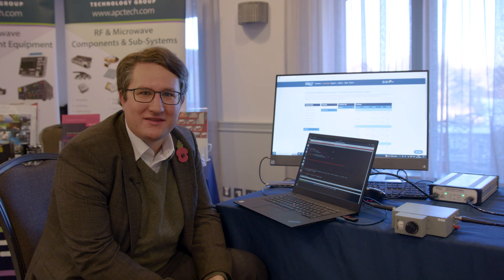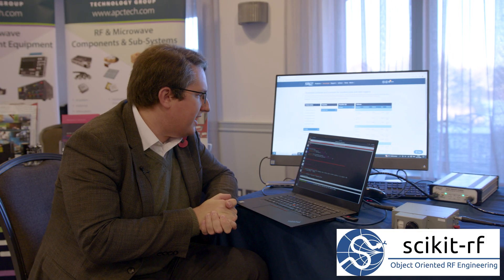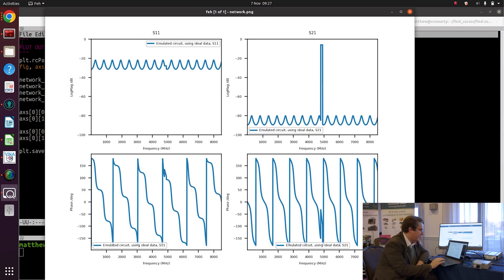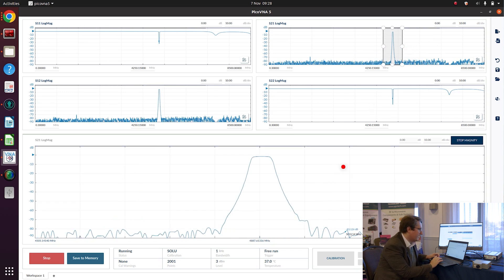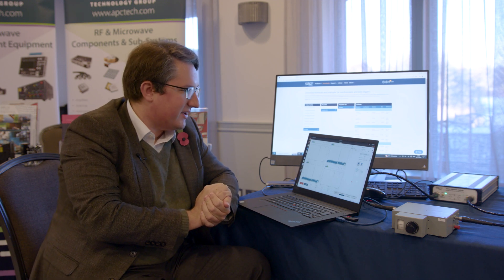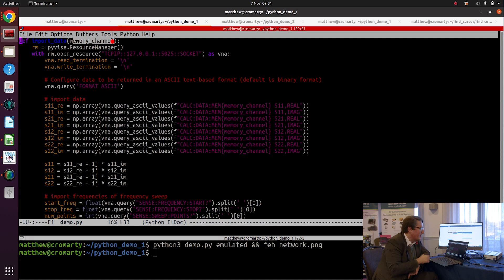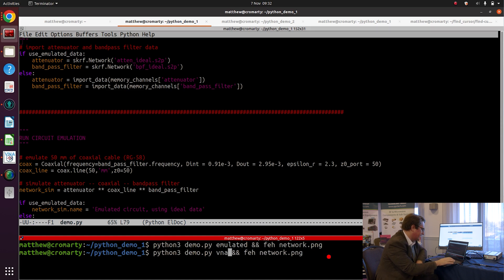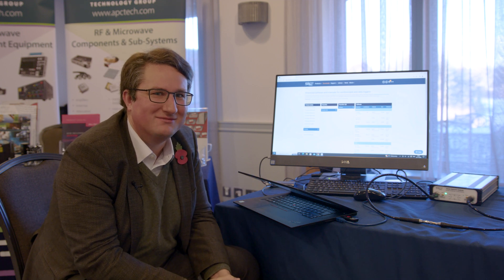SDK based SCPI interface of real-world PicoVNA® measurement to your simulation environment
Retrieving data from the PicoVNA 5 software via SCPI is a common user application for anyone involved in RF simulation and modelling. This video demonstrates how quickly and easily the PicoVNA 5 software can be integrated into your application.

The video starts by showing a simple model of an RF circuit, using emulated networks. We then use the PicoVNA 5 software to acquire real data for the networks, and show how this data can be substituted into the circuit model.

🌍To see the full power of SCPI in PicoVNA 5, please refer to the SCPI programming manual, available

The PicoVNA 5 software (including a demonstration version that can be used without a PicoVNA instrument) can be downloaded

The code used during this video can be found on GitHub